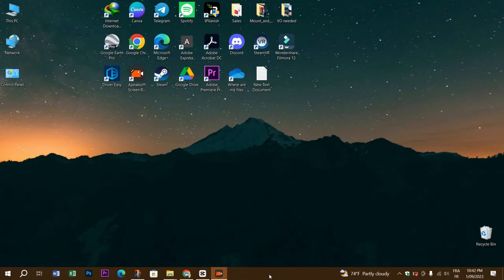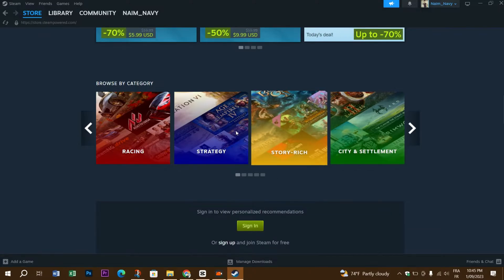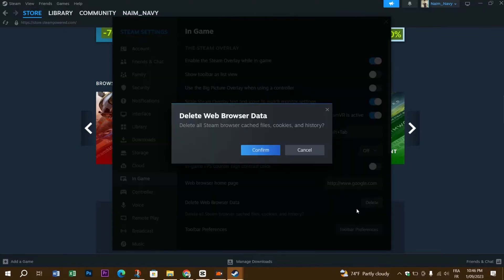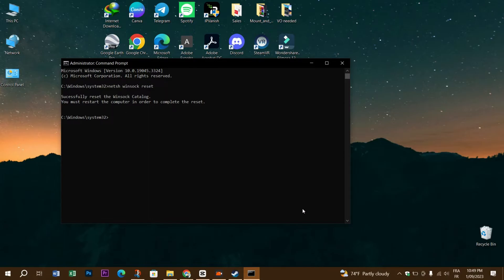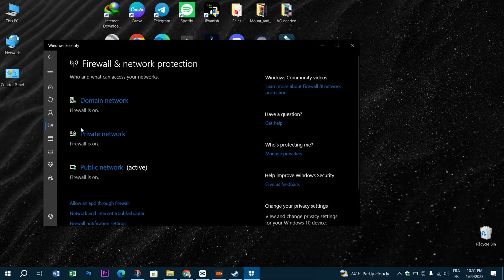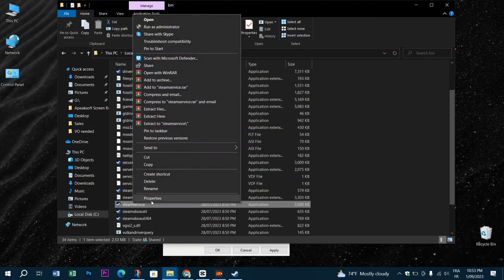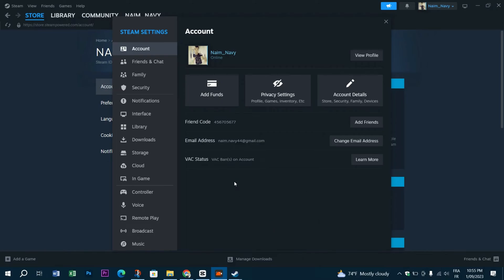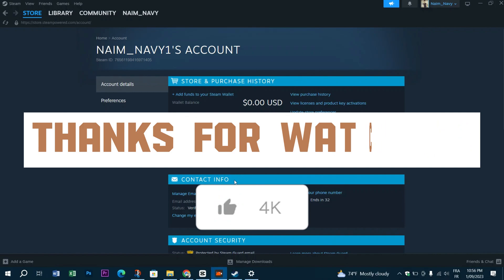How To Fix Steam Error Code 102 (Solved 2025)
In this video I will show you how you can solve the error "unable to connect to servers" error code 102 on steam.